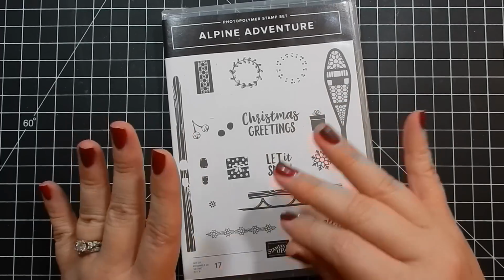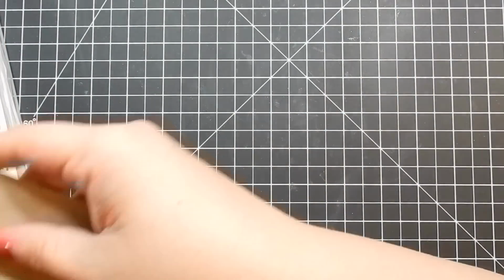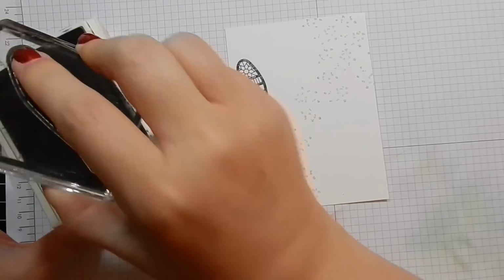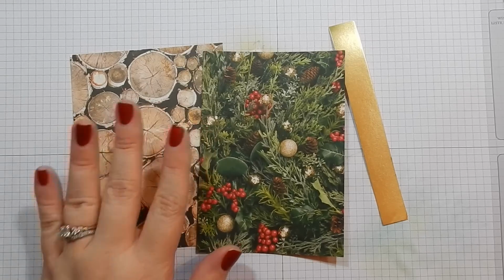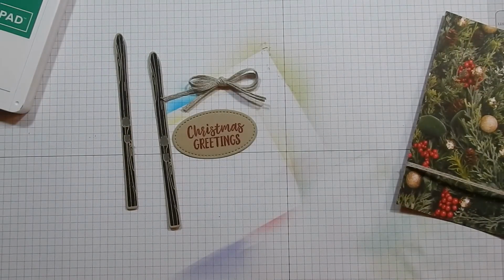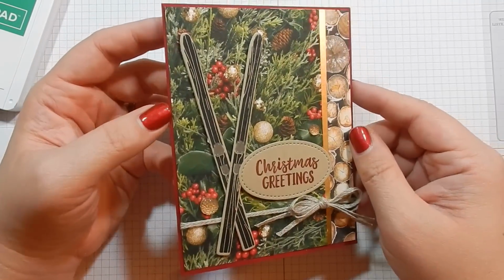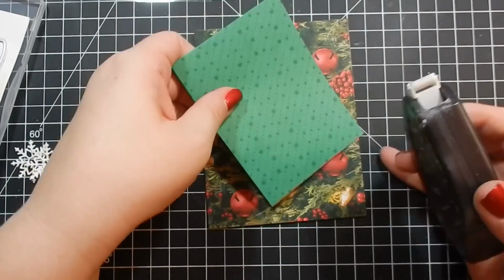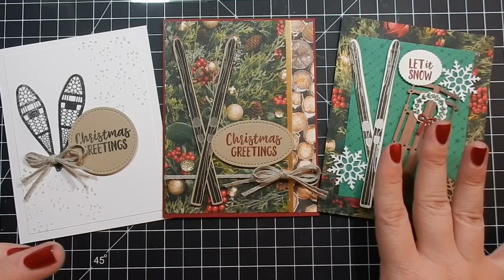3 Cards 1 Stamp Set | Alpine Adventures | Stampin' Up!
***CURRENT HOSTESS CODE: 94RDX2UV
Good 10/29 - 11/28/2018
Please use hostess code for orders under $150

***PRODUCTS USED***

INK:
--- Memento Ink:

Want to see the catalogs?  Go here and scroll to the bottom